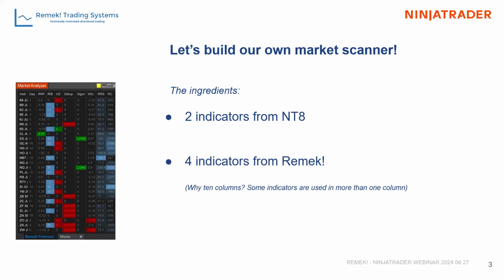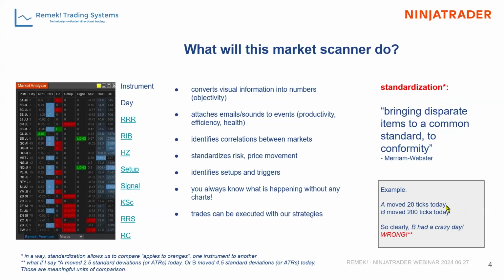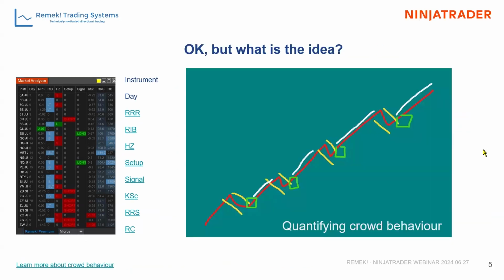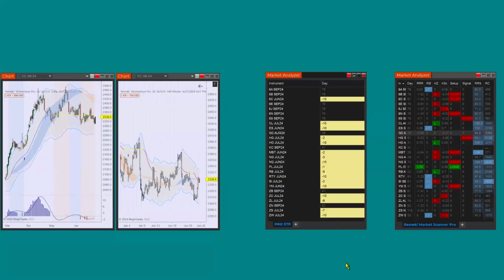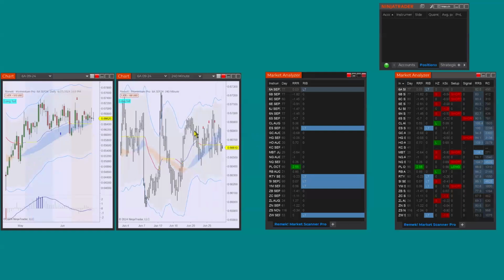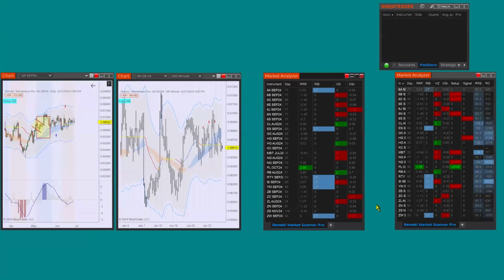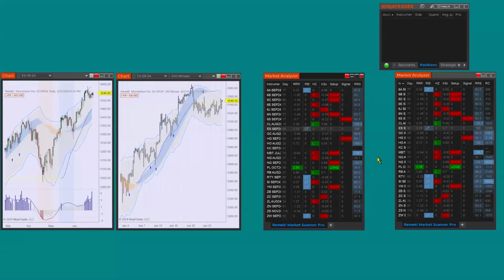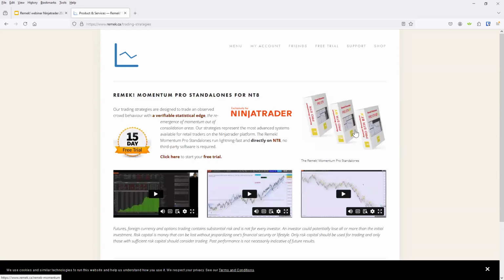Remek! Trading Systems | How to Build a Market Scanner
Ferenc shows how to build an effective market scanner using NinjaTrader 8's Market Analyzer. With this tool, traders will be able to monitor any number of markets efficiently. This tool uses quantitative tools to ensure objectivity and makes trading easier with sound and email alarm functionality, as well. Both standard NinjaTrader indicators and four of Remek!'s indicators are used as building blocks to build this market scanner.

Watch to learn how you can use NT8's power to make your trades easier, healthier and more efficient!